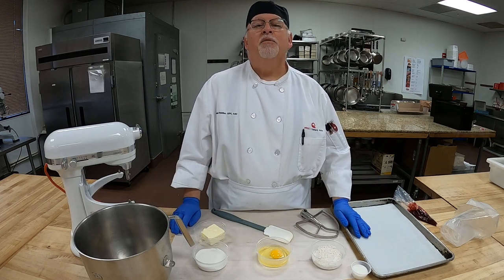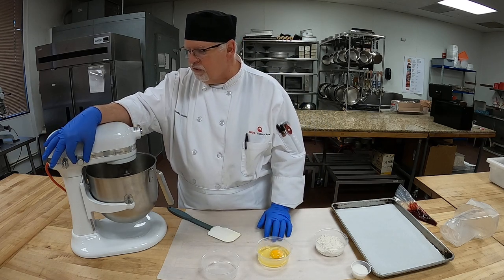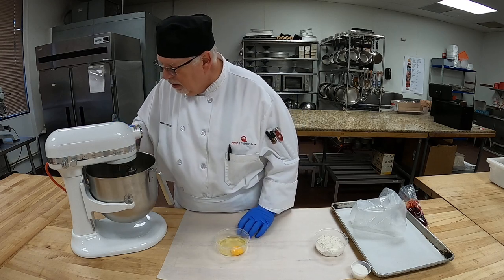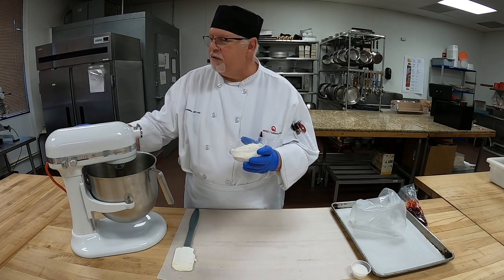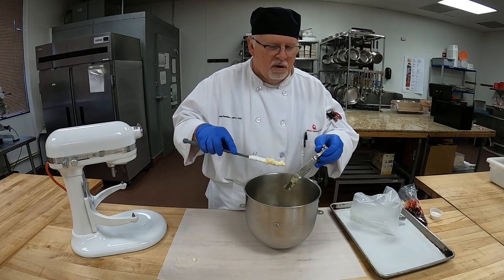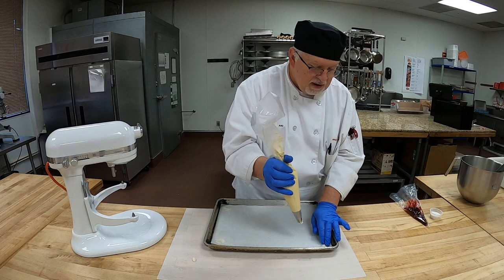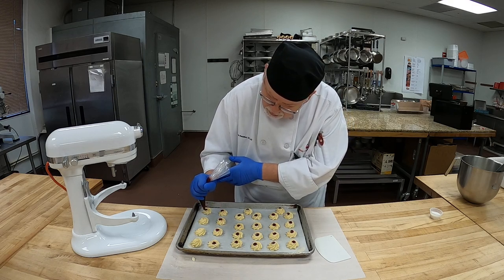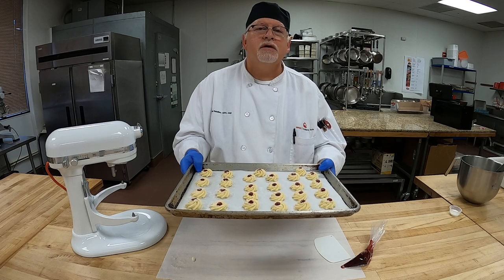GF Spritz Cookies part 1